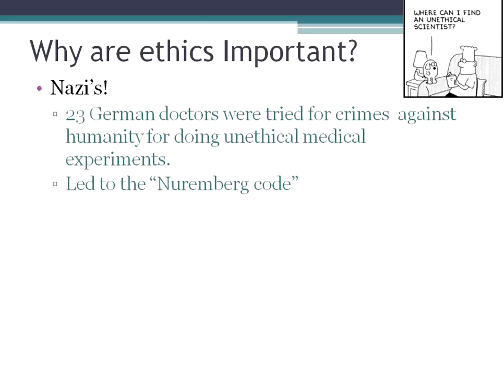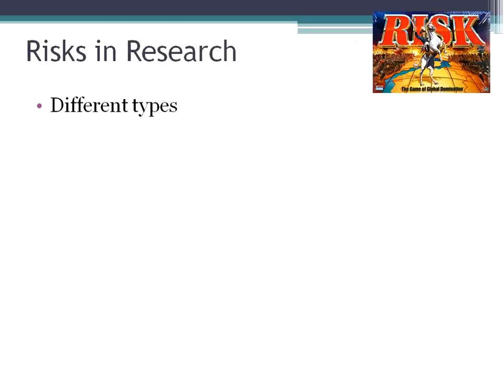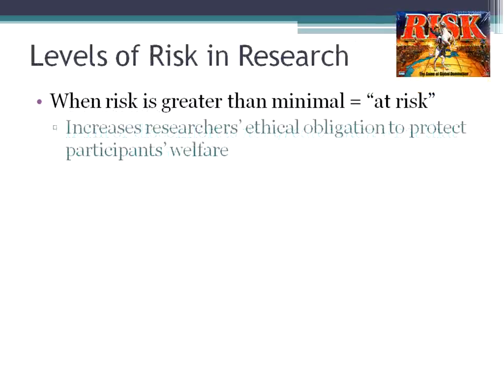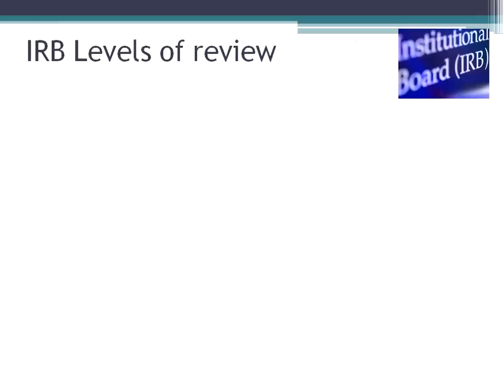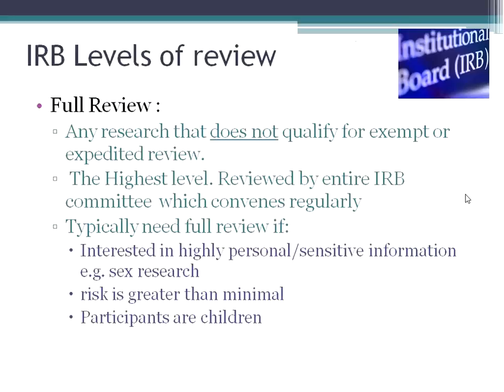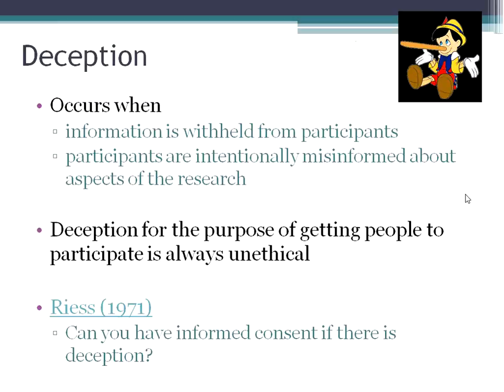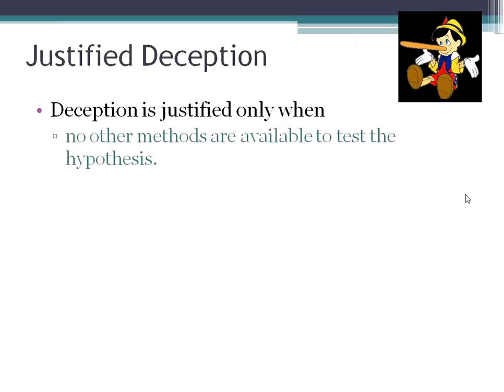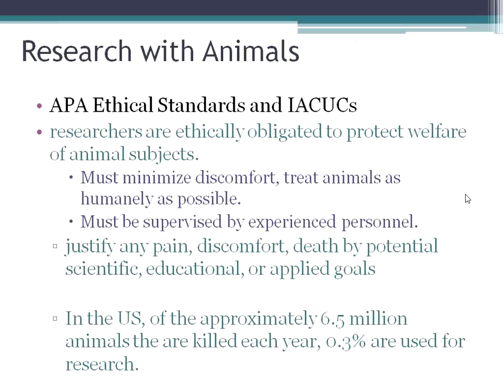RMTD 400 Chapter6